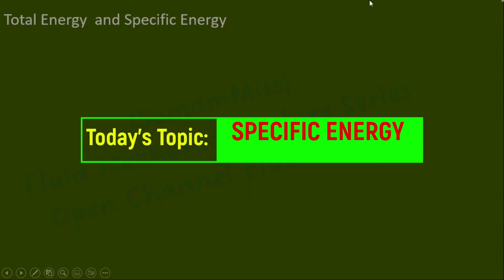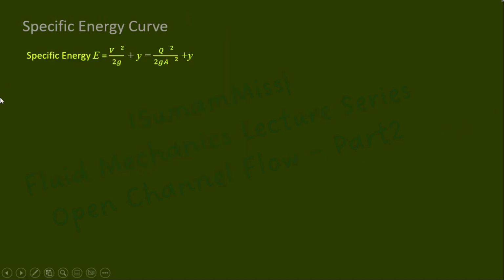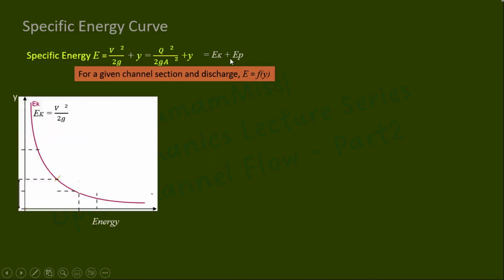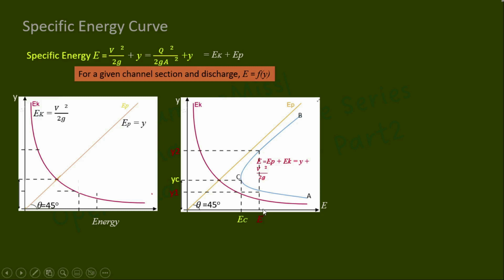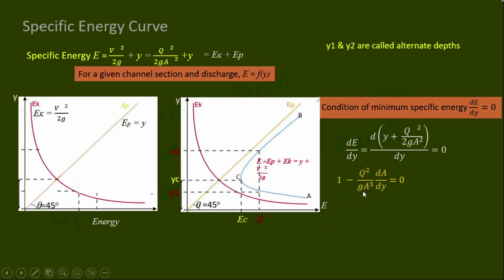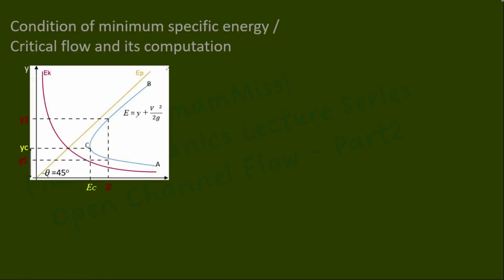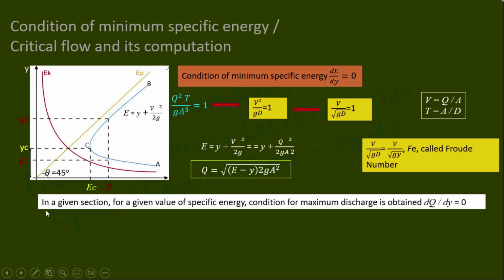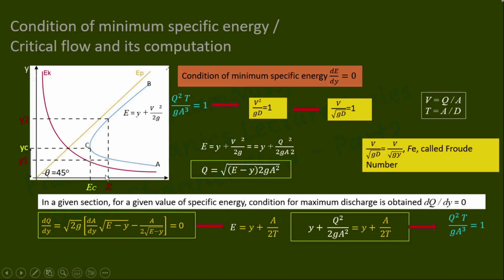SPECIFIC ENERGY - PART1 |SumamMiss| FLUID MECHANICS Lecture Videos:M5 – L33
Specific Energy and Critical Flow Conditions :-
Join us in today's exploration of Open Channel Flow as we delve into the fundamental concept of specific energy and critical flow conditions. Learn how open channels differ from pipe flow, exposing every section to atmospheric pressure. Uncover the specific energy curve and its characteristics, including the critical flow depth and the condition for maximum discharge. Discover the significance of Froude number in identifying critical state flow. Enhance your hydraulic engineering knowledge with practical insights into open channel dynamics. Don't miss out on this informative discussion!
Timestamps:
00:00 Introduction
00:41 Concept of Specific Energy
02:16 Specific Energy Curve
06:46 Characteristics of Specific Energy Curve
07:44 Condition of minimum Specific energy